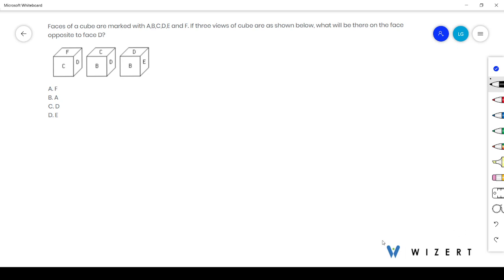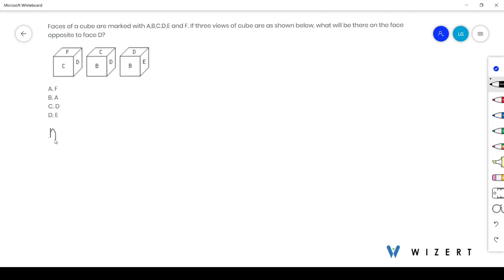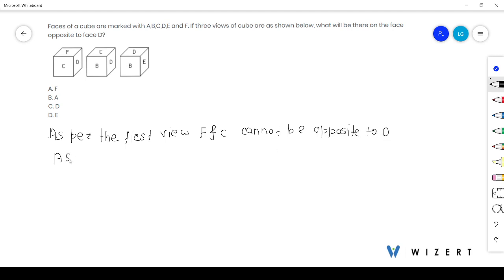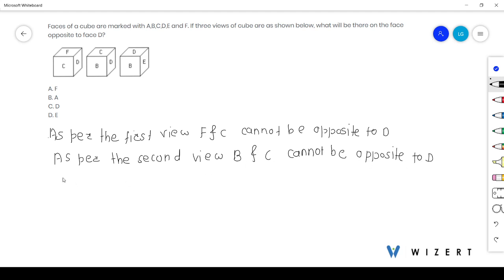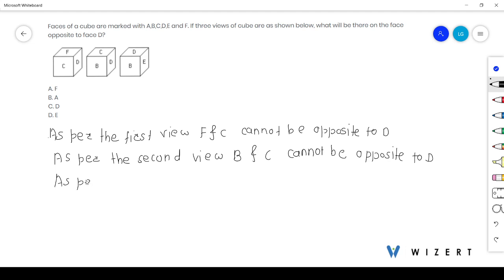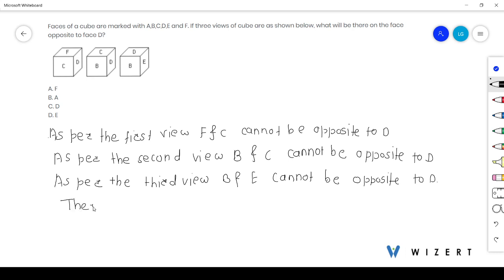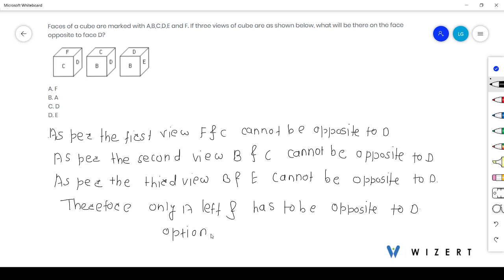a0c7a370ca30ad4d4dee96f5ffaf4655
Check Free Math Video Lessons for Dice and Cubes of Grade 10. Easy step by step explanation of the math problem set along with downloadable worksheet pdfs. Get Grade 10 Dice and Cubes word problems with answers. Video lesson set 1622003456.